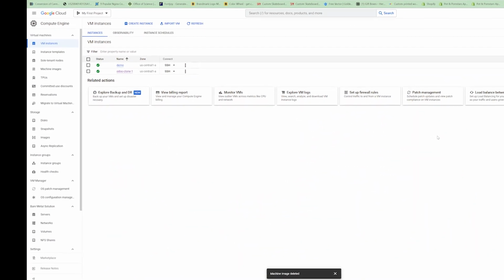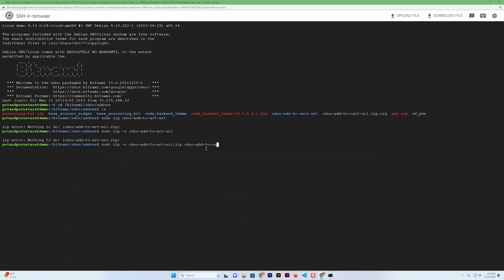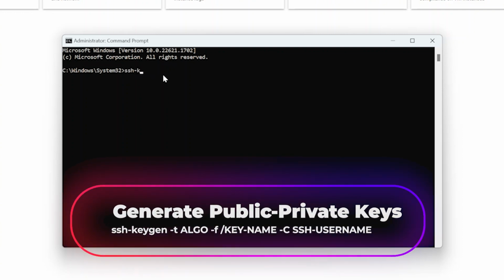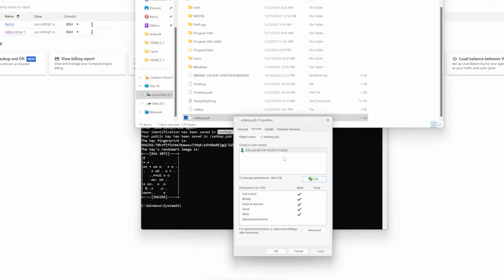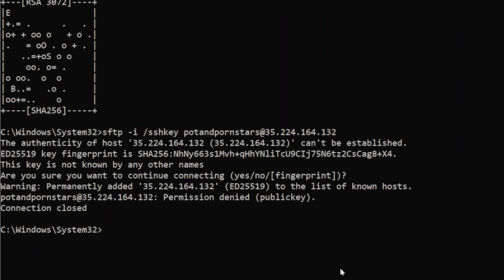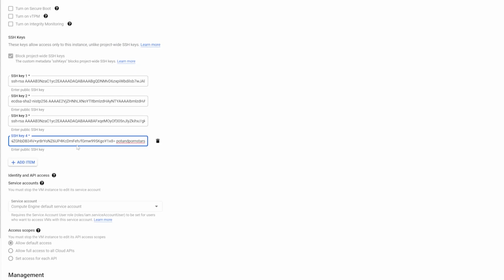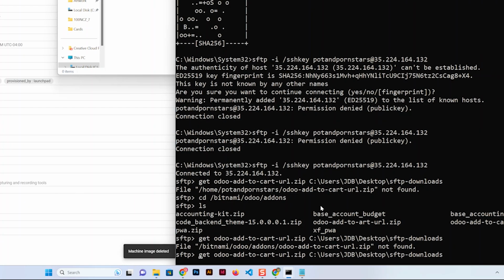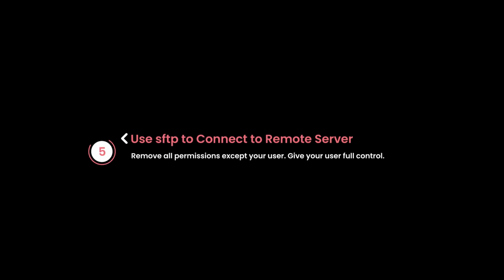Securely Downloading Files with SFTP on Google Cloud: A Step-by-Step Guide: Code & Coffee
In today's digital age, secure file transfer is an absolute must. Secure File Transfer Protocol, or SFTP, is a widely used protocol that ensures secure transmission of data between local and remote systems. This tutorial video will guide you through the process of using SFTP to download files from a virtual machine running Odoo 15 Community, distributed through Bitnami, on Google Compute infrastructure.

Before we dive in, here's a quick rundown of what we'll cover:

🔹 What is SFTP?
SFTP stands for SSH File Transfer Protocol. It's a protocol used for transferring files over a secure channel, providing effective protection against common network security risks.

🔹 What is Odoo ERP?
Odoo ERP is a comprehensive enterprise resource planning software that enables businesses to manage their operations more efficiently.

🔹 What is Bitnami?
Bitnami is a company that provides ready-to-run applications for the cloud, offering a range of applications that can be easily deployed on popular cloud platforms like Google Cloud Platform.

Google Cloud Platform is a suite of public cloud services offered by Google. It enables businesses to run their applications and store their data in Google's data centers.

In this tutorial, we will guide you through the process of connecting to the Google Cloud Platform through SSH, generating a public-private key pair for authentication on your local machine, and using SFTP to download a zipped folder securely to your desktop.

Whether you're an experienced developer or a beginner, this video will provide a practical guide to secure file transfer using SFTP. Remember, practice makes perfect - the more you use these commands, the more comfortable you'll become navigating the SFTP environment.

✅ Prerequisites:
SSH access to the remote server.
Necessary permissions to download files from the server.
Familiarity with command-line interfaces.